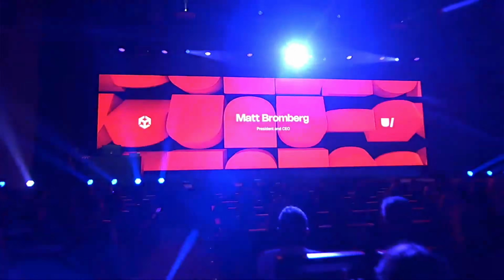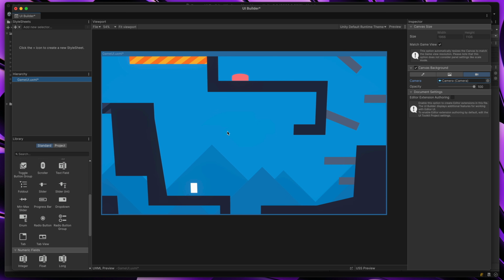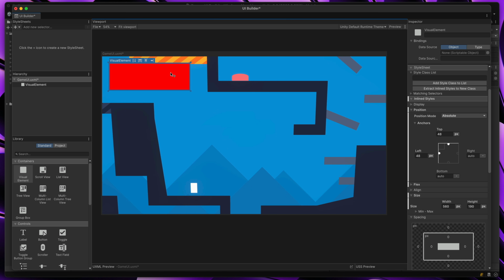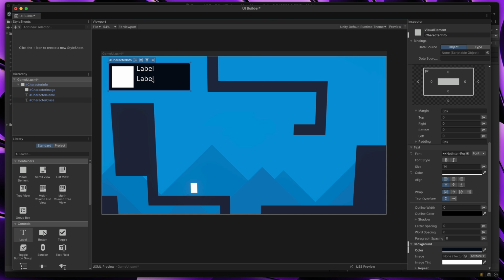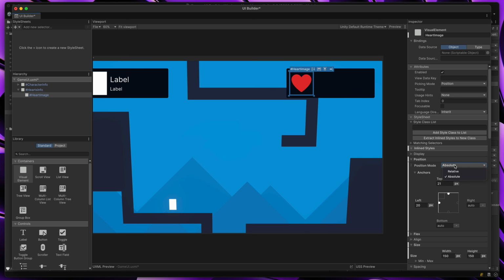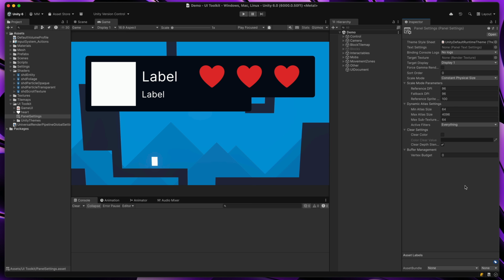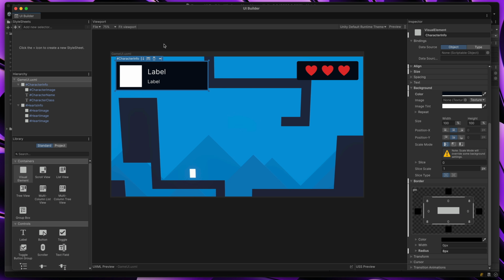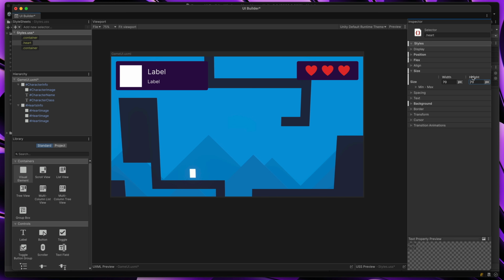Unity UI Toolkit Guide: New way to build UI for your game?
This tutorial/guide will show you how to build a complete in-game UI using Unity’s UI Toolkit — including a player profile, heart-based health system, pause menu, and the new ScriptableObject binding workflow.

🎓 YOU WILL LEARN:
- How to set up UI Toolkit for runtime UI
- How to create UXML-based layouts and USS styles
- How to build a player profile UI (image, name, class/race)
- How to create a heart-based health system
- How to work with UI Document, UI Builder, and Panel Settings
- How to apply shared styles using custom StyleSheets
- How to use ScriptableObjects for UI binding in Unity

⚙️ VIDEO CHAPTERS:
0:00 - Intro
1:02 - Setup UI Toolkit in your scene
3:20 - UI Toolkit example
5:52 - Building player profile
12:49 - Building hearts container
18:30 - UI scaling
21:25 - Styles